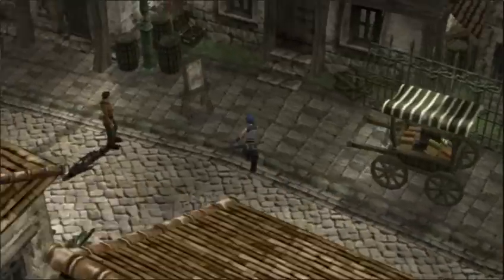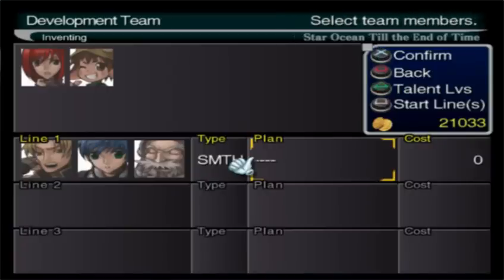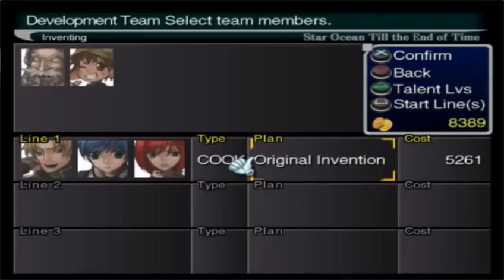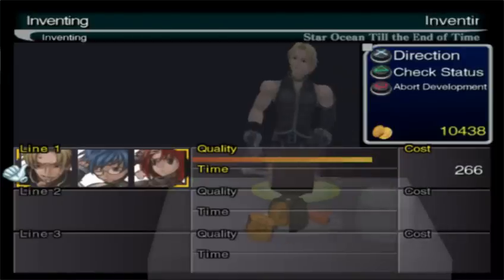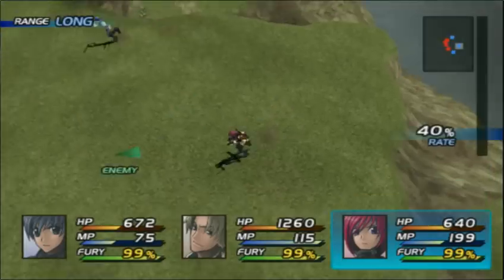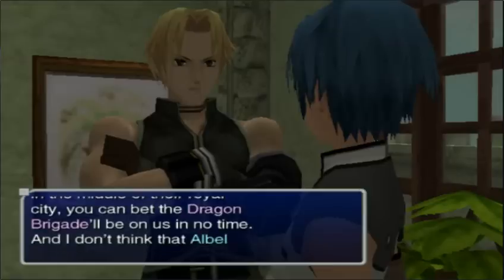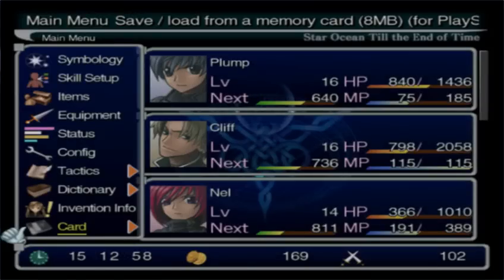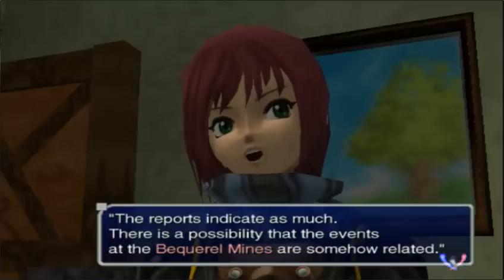Star Ocean 3 - Ch.30 (Crafting and Hiring)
Time for a little bit of crafting with this fol we've earned. It's not much but maybe we can invent something worthwhile with it. Afterwards how about a little recruiting of inventors in order to beef up the R&D.